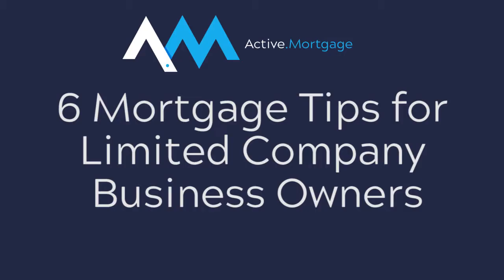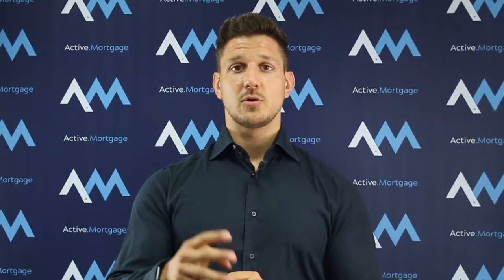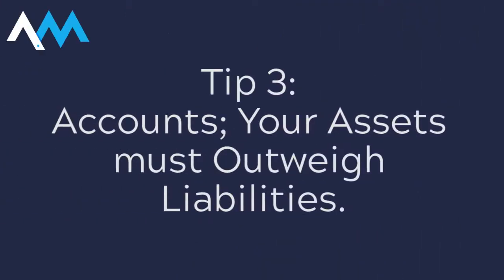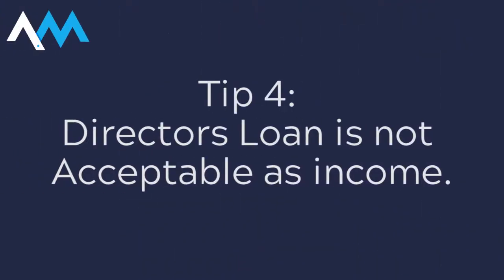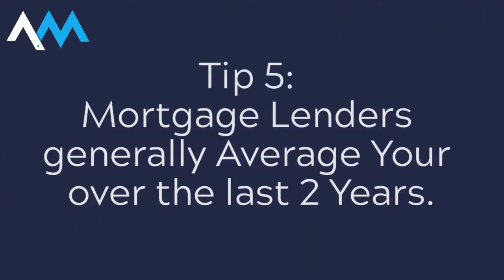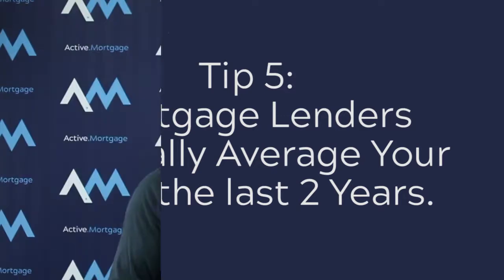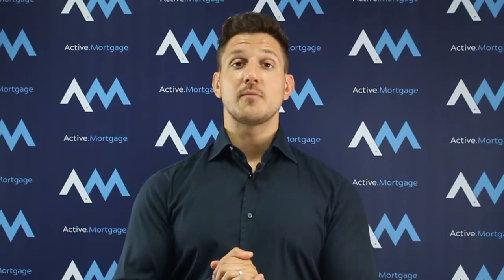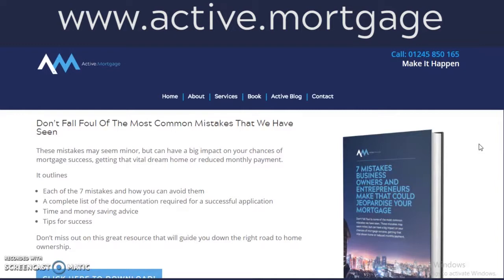6 Mortgage Tips for Limited Company Business Owners!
6 Mortgage Tips for Limited Company Business Owners

Are you a limited company director and planning to buy, move or remortgage?

Here are 6 tips for Limited company business owners that could make it quicker and easier for you to obtain a mortgage.

Don’t leave the finance until last, with a little preparation and planning you could save yourself valuable time and money, not to mention some stress as well.

We recommend thinking 6-12 months in advance to get all your ducks in a row.

6 Tips for Limited Company Business Owners

Or visit Gary's website if he is who you are after

(your home may be repossessed if you do not keep up with payments on your mortgage)

Active Brokers Limited makes no representations, warranties, or assurances as to the accuracy or completeness of any of the content of this video, including any opinions, statements or claims expressed, which are entirely the personal opinion of the authors, which has been provided for information purposes only, and should NOT be relied upon for any situation or need, neither does Active Brokers Limited take any responsibility should anyone rely on any of the content or information provided in this video.

YOUR HOME OR PROPERTY IS AT RISK IF YOU ARE UNABLE TO MAINTAIN PAYMENTS ON ANY MORTGAGE OR LOAN SECURED AGAINST IT.